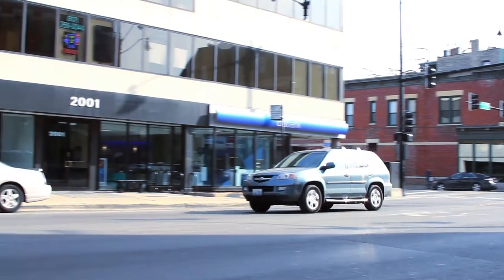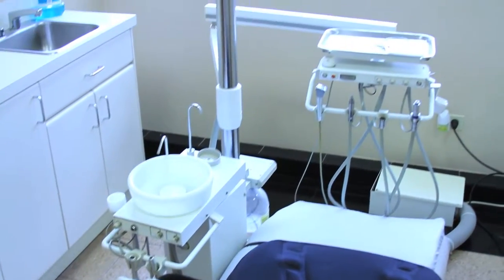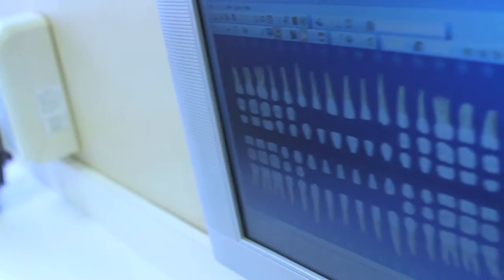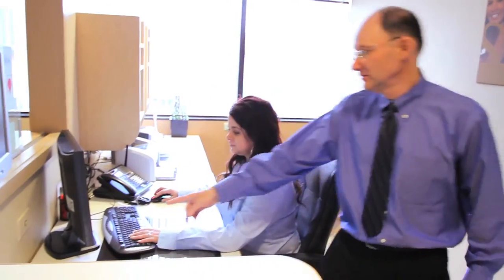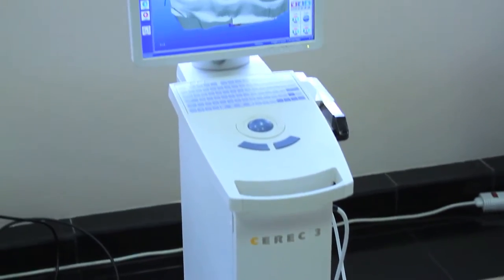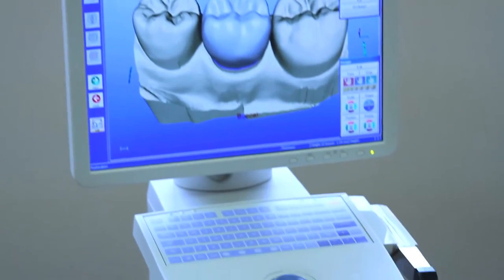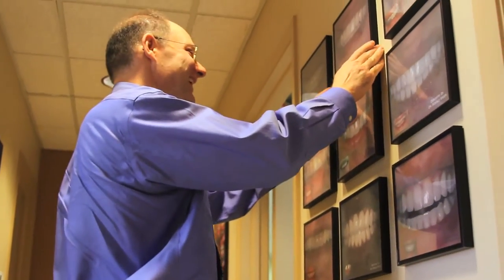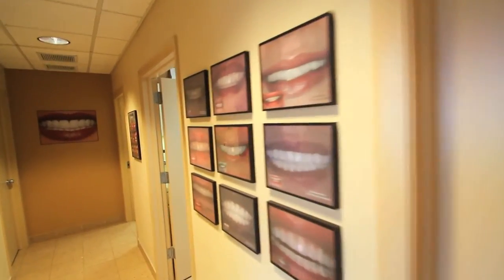Halsted Dental Aesthetics - Video with Interview